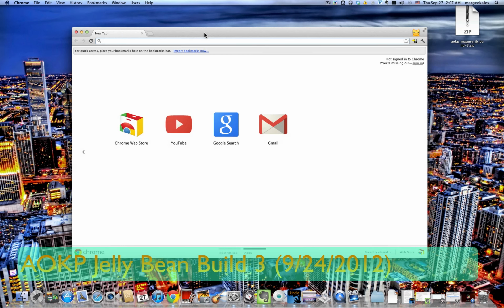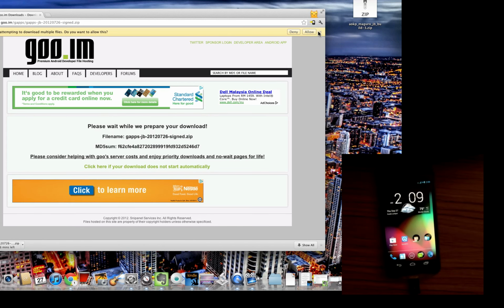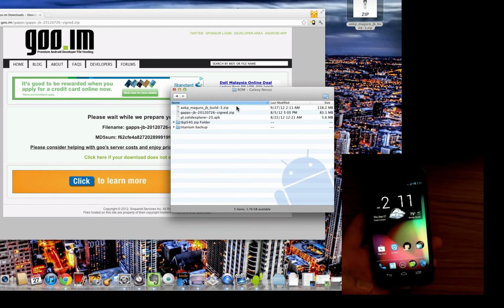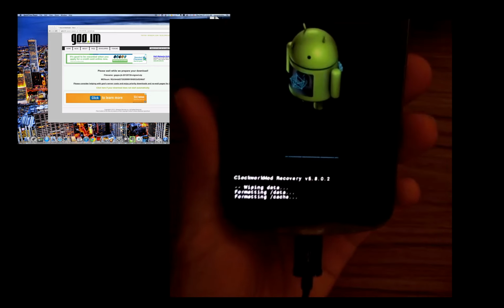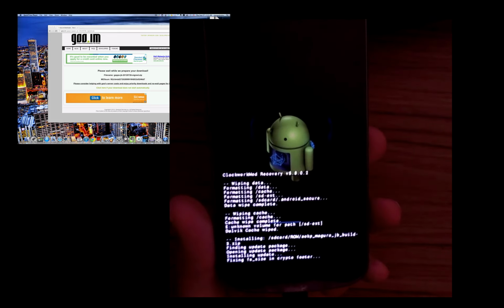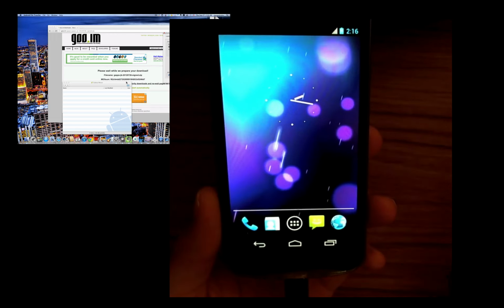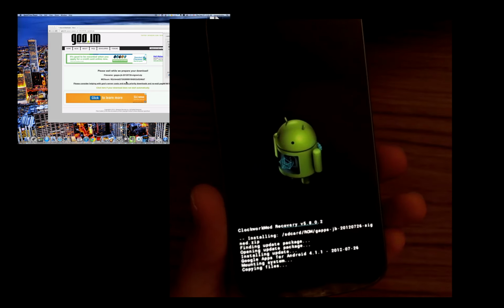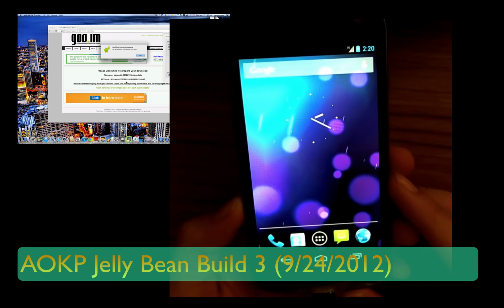AOKP Jelly Bean Build 3 OFFICIAL ROM (9/24/12)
AOKP Jelly Bean 3 has just been released as of Sept 24 2012! This is a brief review of new features, and then flashing the ROM on a Galaxy Nexus GSM.

***WATCH IN 1080P AND FULL SCREEN FOR BEST RESULTS!!***